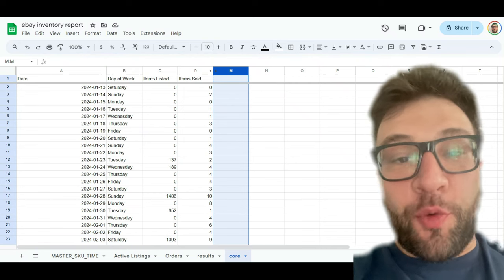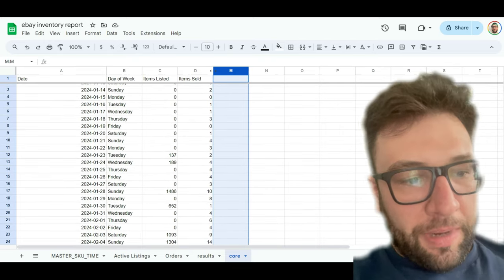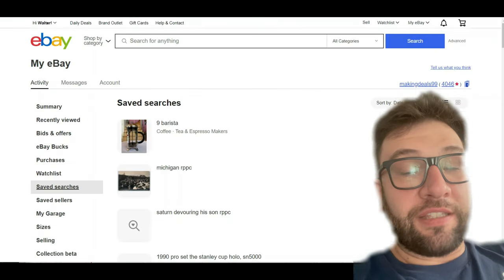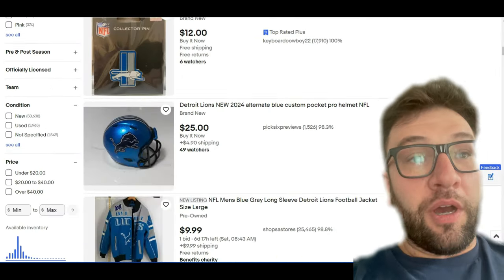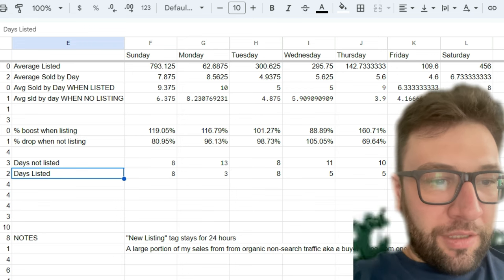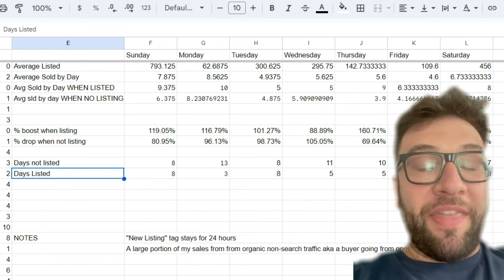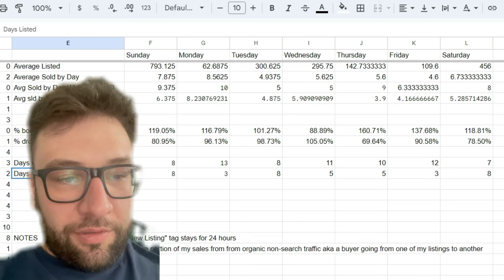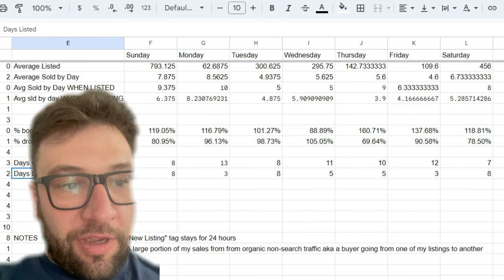The Best Way to Sell More on eBay [EBAY VOODOO EP 2]